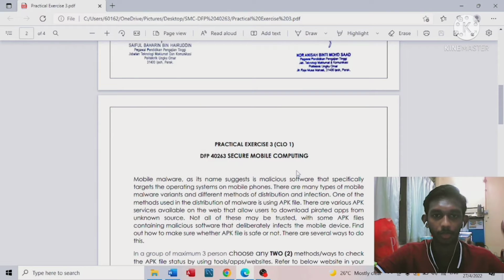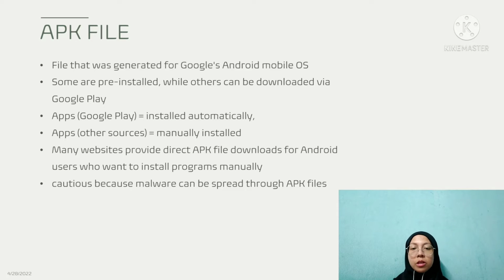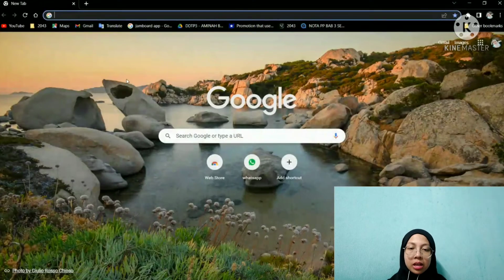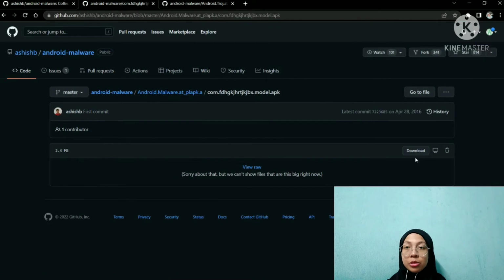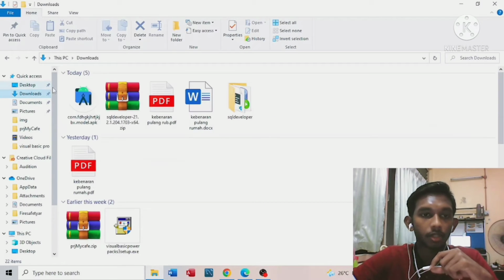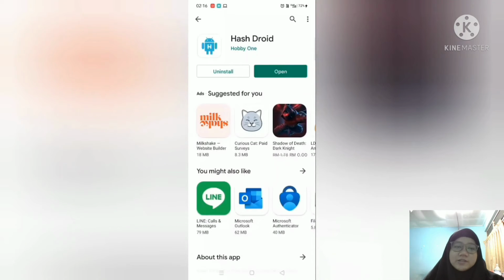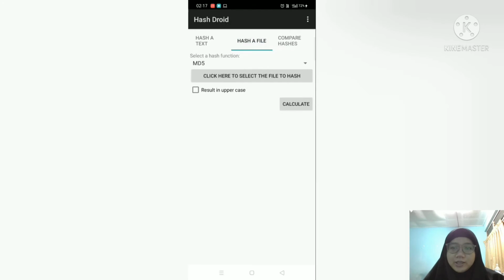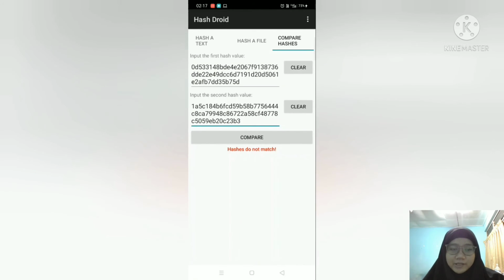MOBILE MALWARE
Github: ashishb/android-malware